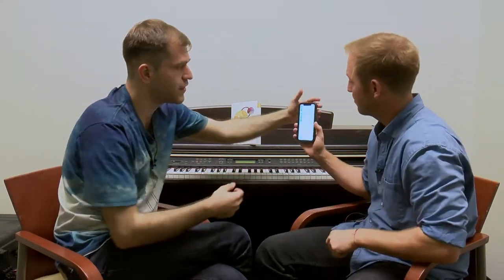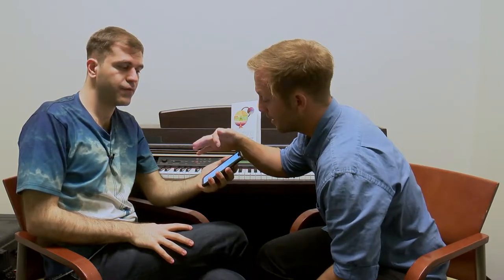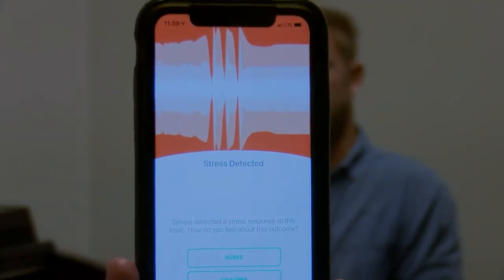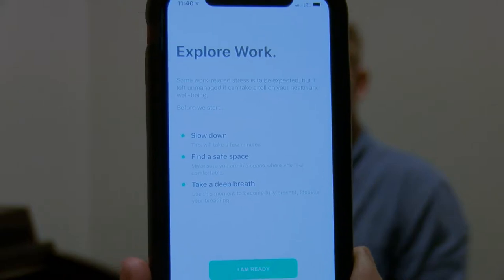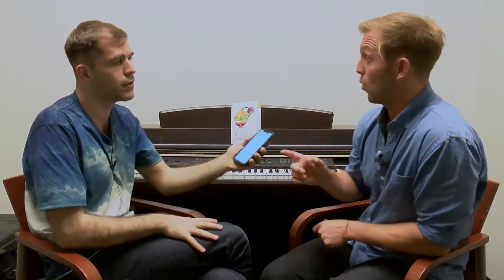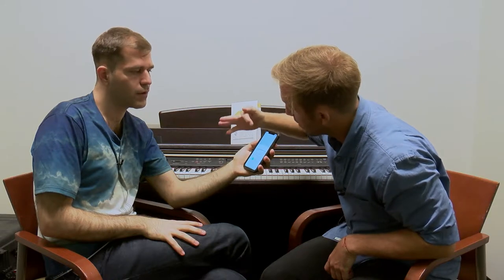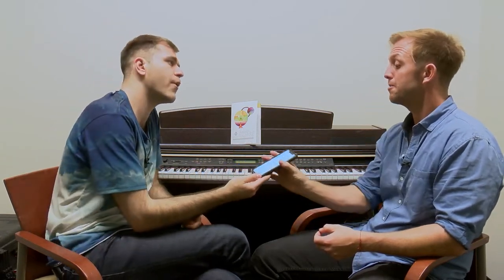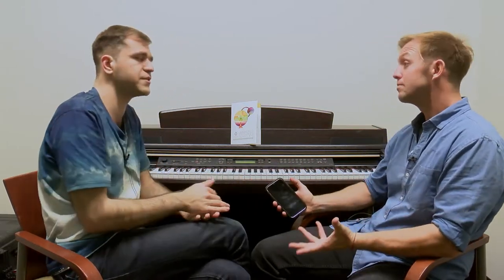Identify Stress & Optimize Health | Sensie App | Mike Dannheim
Mike Dannheim is Co-Founder of Sensie which is the easiest way to measure how you feel and identify sources of stress you might be unaware of with smartphone sensors. It's like a world class coach in your pocket, but better.

Simulation interviews the greatest minds alive to inspire you to build the future